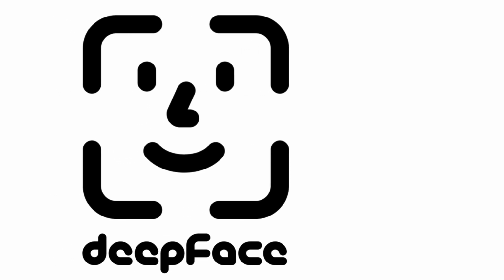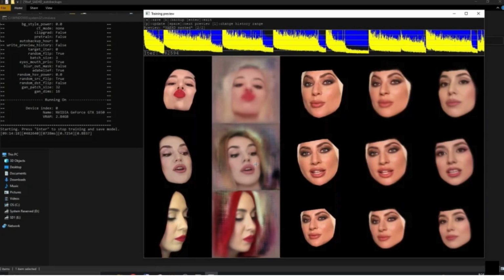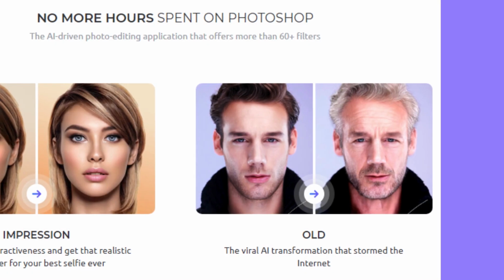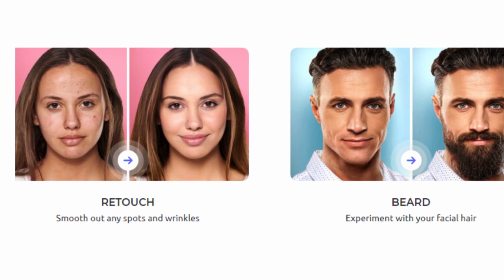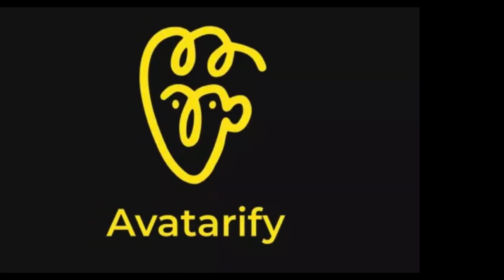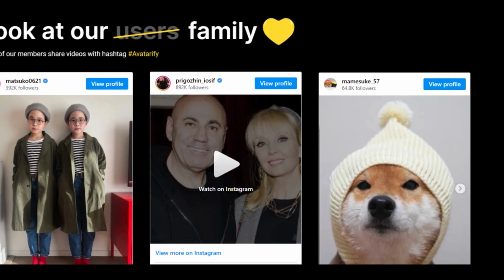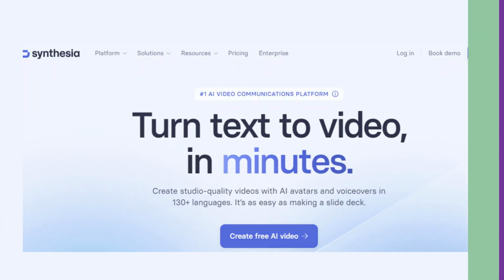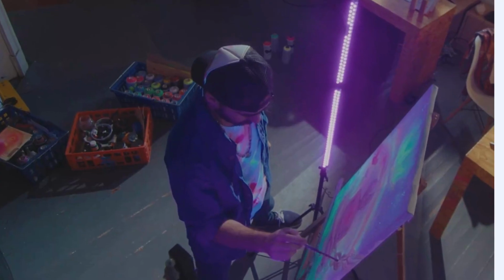Best Deepfake Software 2024 | Top 5 AI Face Swapping Tools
🌟 Welcome to “WiseWebLearn” 🌟
In this video, we're diving into the top 5 best deepfake software tools of 2024. Whether you're a researcher, content creator, or tech enthusiast, these AI face swapping tools are sure to impress. Discover how you can create high-quality deepfakes with these powerful and user-friendly applications

1. DeepFaceLab:  Download DeepFaceLab
2. FaceApp:  Download FaceApp
3. Reface:Download Reface
4. Avatarify:Download Avatarify
5. Synthesia: Visit Synthesia

👍 Join Our Growing Community:
• Engage in discussions in the comments.
• Share your success stories and learn from others.